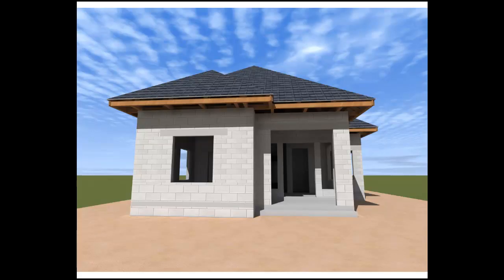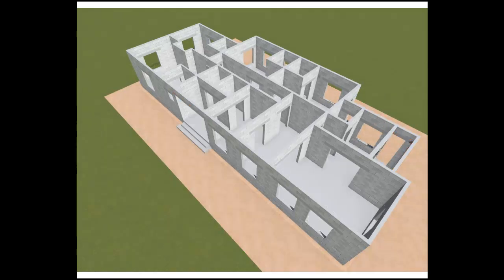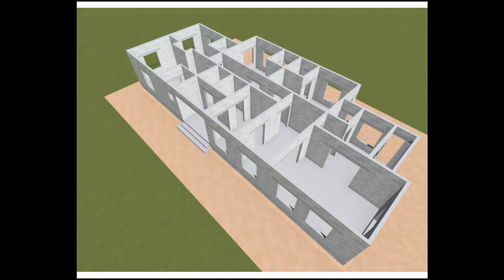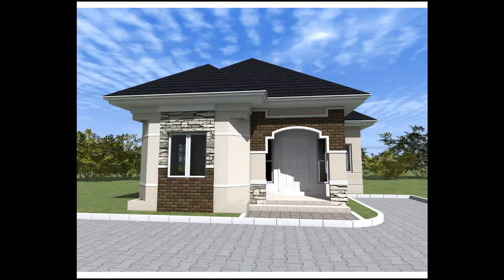Building a Four Bedroom Bungalow in Nigeria Cost Estimate (Epilogue)